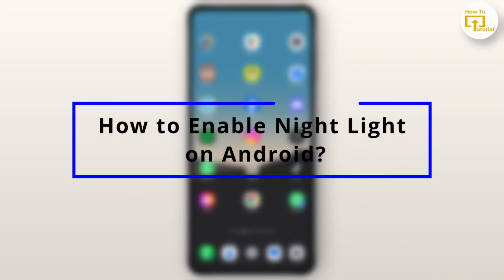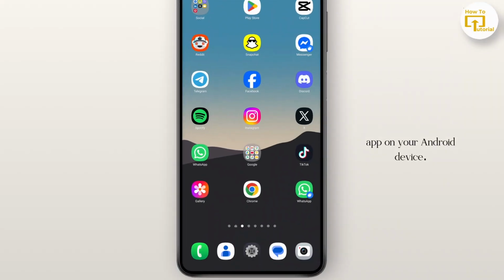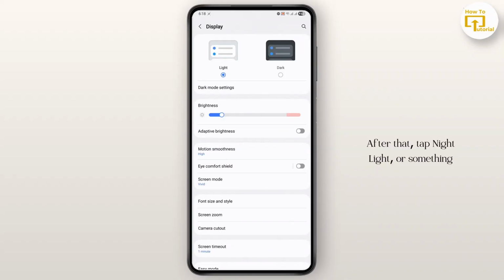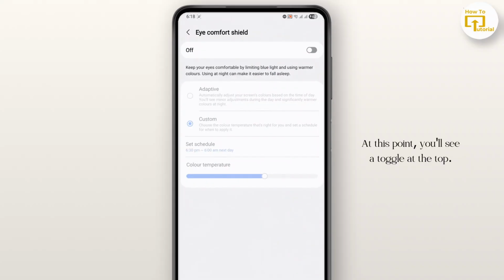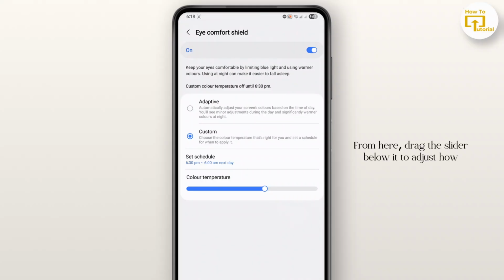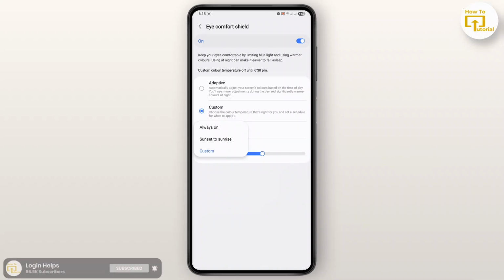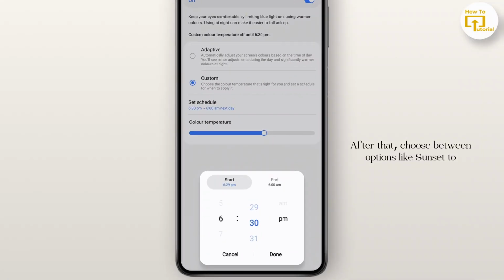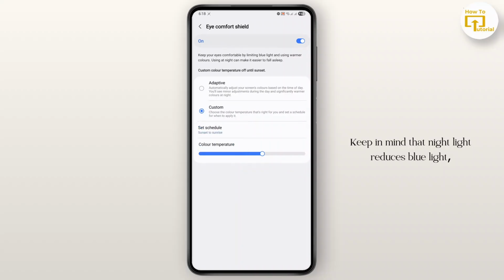How to Enable Night Light on Android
Is your phone screen too harsh on your eyes at night? In this quick tutorial I'll show you exactly how to enable Night Light on Android — reducing blue light to help your eyes relax and sleep better!

✅ How to find and turn on Night Light on Android
✅ How to adjust the colour temperature to your comfort
✅ How to set a Night Light schedule (sunset to sunrise)
✅ Why Night Light reduces eye strain at night
✅ Works on Samsung, Xiaomi, OnePlus, Pixel & more

*Step-by-step summary*
1️⃣ Open Settings on your Android device
2️⃣ Tap Display → tap Night Light
3️⃣ Toggle Night Light ON
4️⃣ Adjust the colour temperature slider to your preference
5️⃣ Optional: set a schedule — Turns on at sunset, off at sunrise ✅